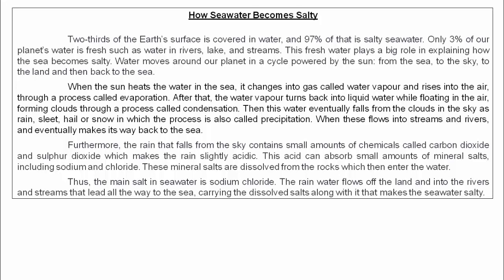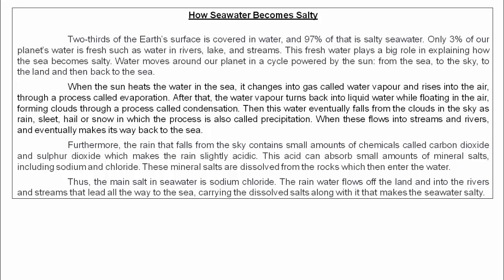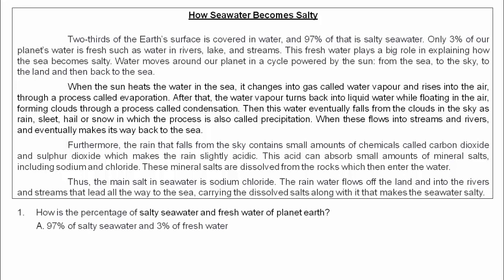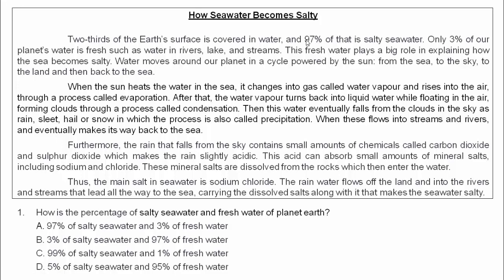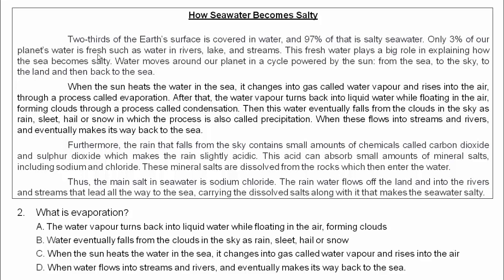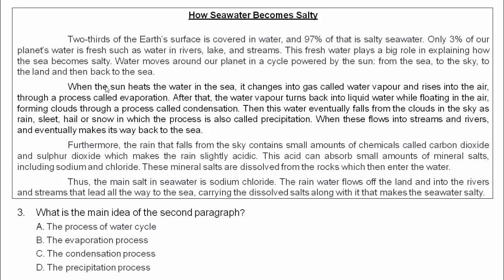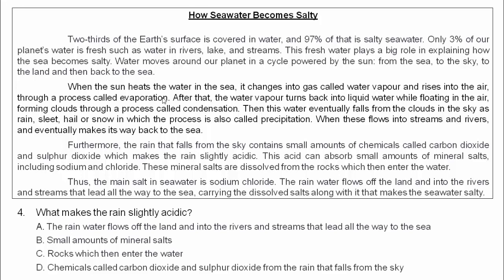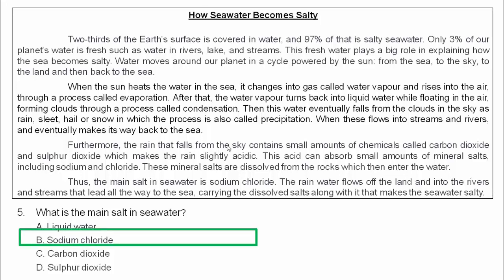5 Exercises of Explanation Text in English Part 1 - Reading Exercise in English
5 Exercises of Explanation Text in English Part 1 - Reading Exercise in English